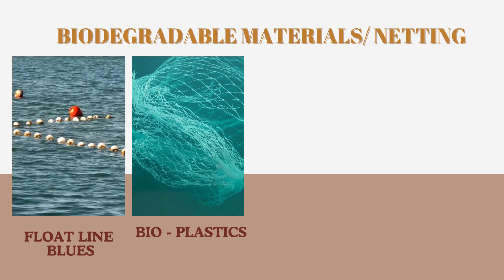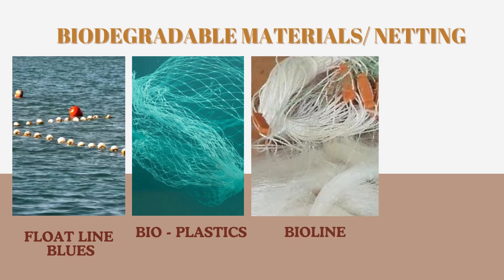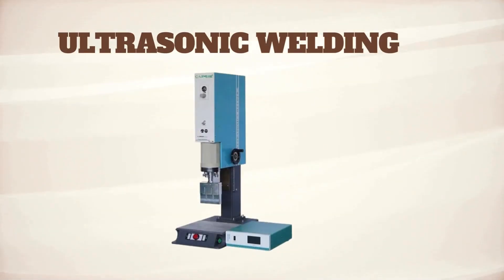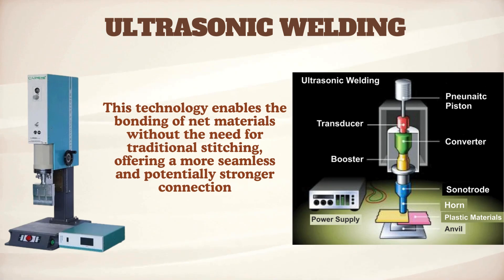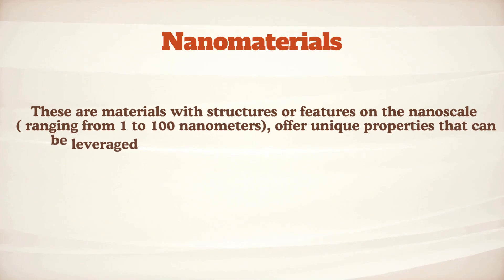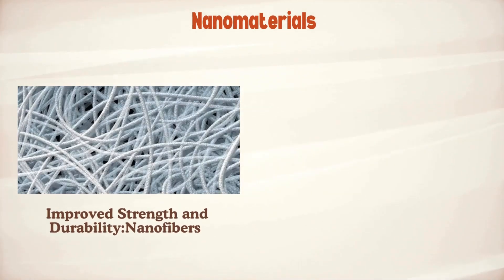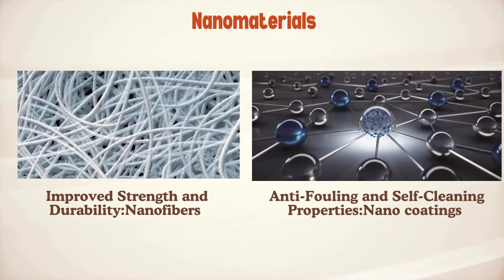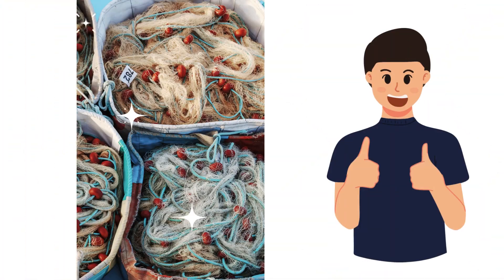Biodegradable and Nano Materials Fishing Net Maker Advanced English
PM Vishwakarma Fishing Net Maker_ Advanced